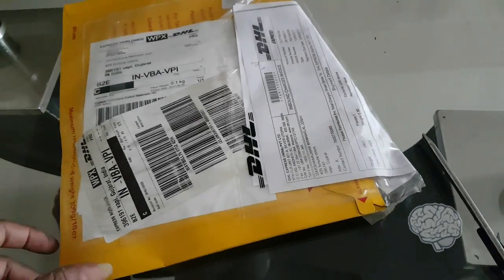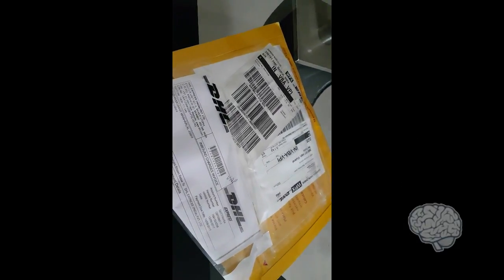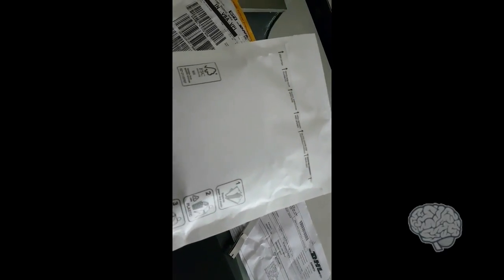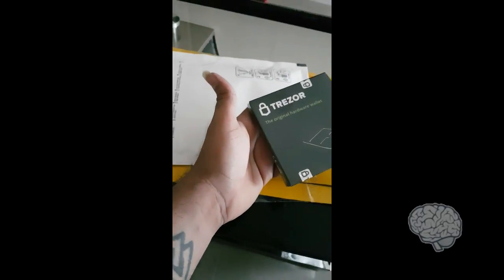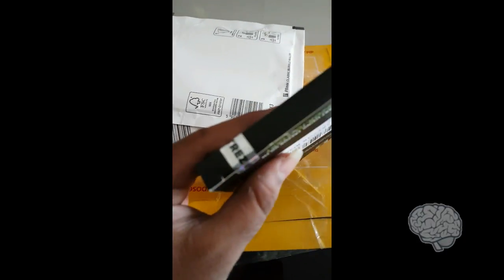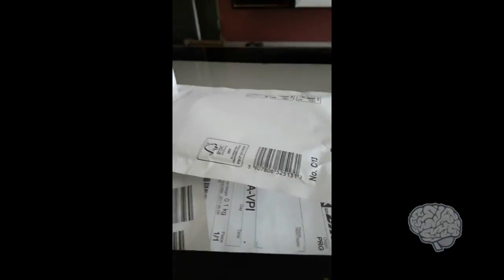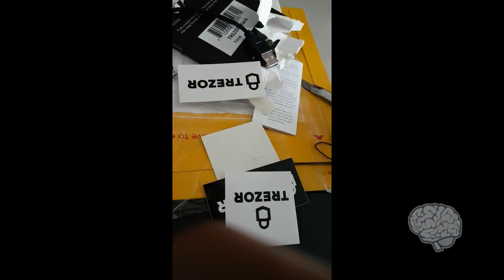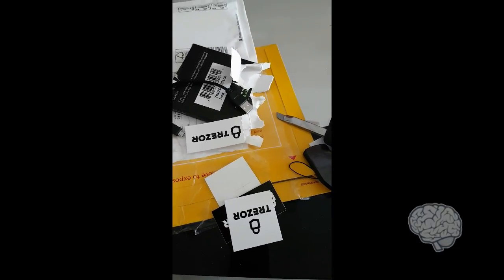Unboxing trezor cryptocurrency hardware wallet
As an crypto enthusiast company we ordered hardware cold storage cryptocurrency wallet. A mandatory unbox video.

Purchased from shop.trezor.io